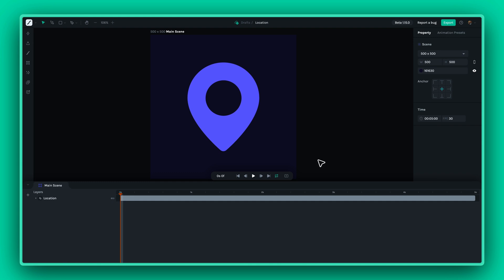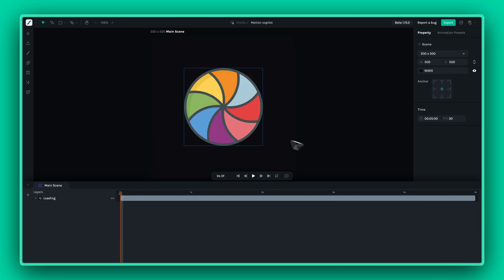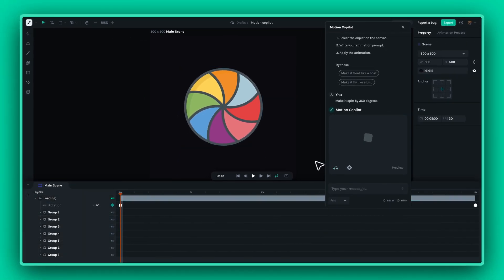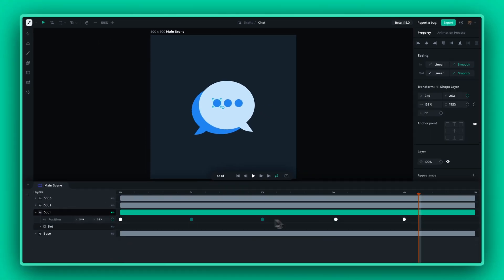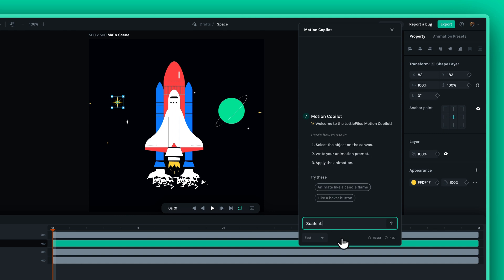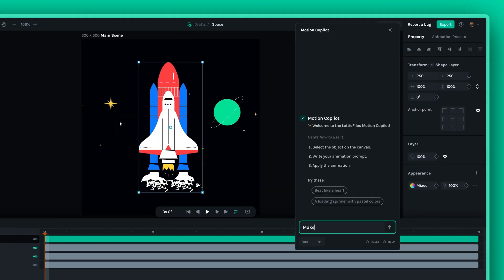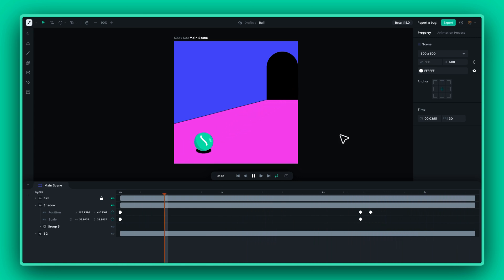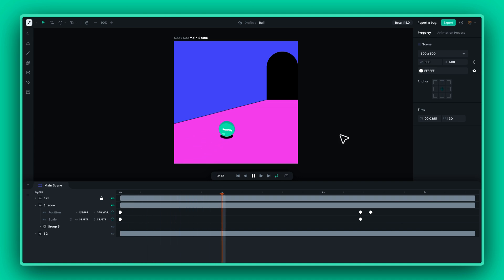#17 Motion Copilot | Lottie Creator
Introducing Motion Copilot, an AI-assisted plugin in Lottie Creator that revolutionizes animation by generating keyframes from simple prompts.

Dive in to learn how to enhance your animations, streamline your workflow, make animation fun and express your creativity more efficiently with the help of AI.

Timestamps:
00:00 Introduction to Motion Copilot
00:26 From prompts to keyframes: How Motion Copilot works
00:48 Benefits of Motion Copilot
01:14 Motion Copilot for professional motion designers
01:39 Motion Copilot for beginners motion designers